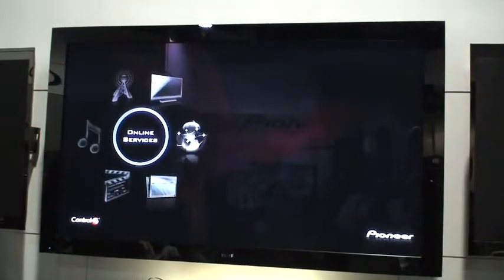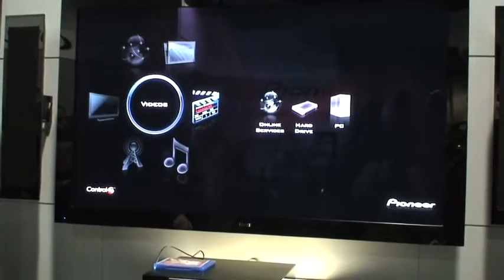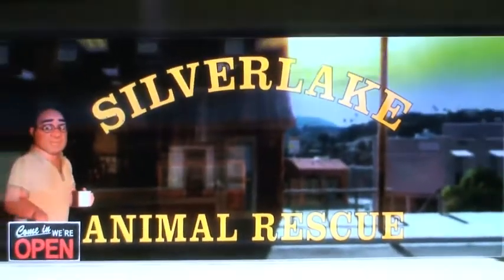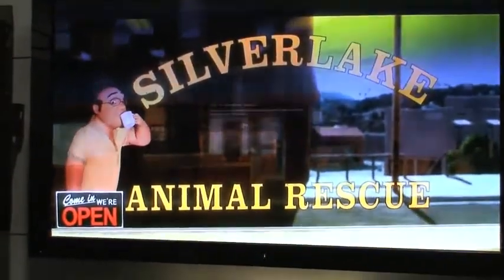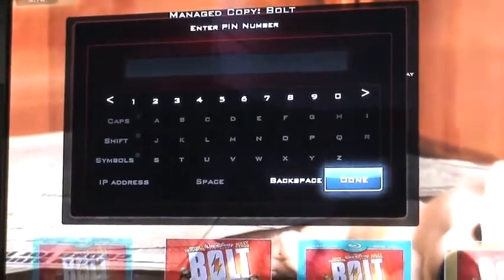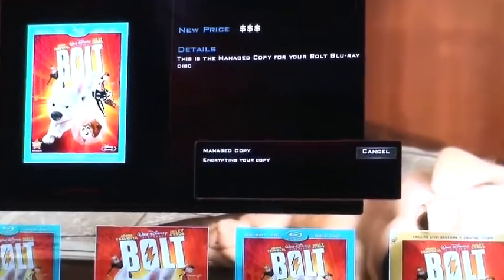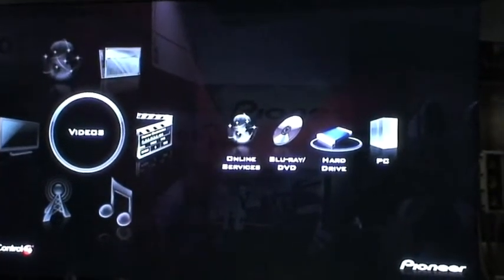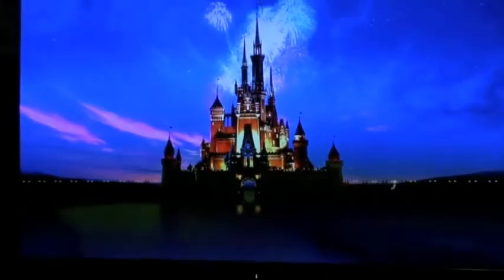CES Demo of Managed Copy on a Blu-Ray Disc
Footage of the Managed Copy feature on new Blu Ray movies.